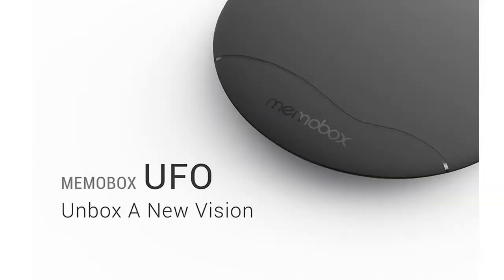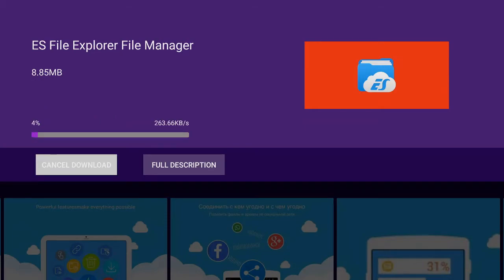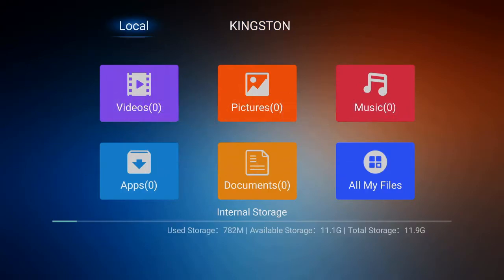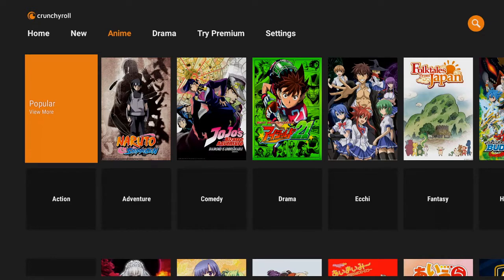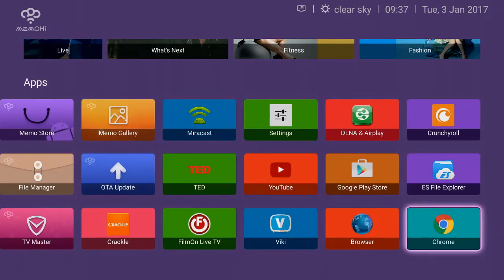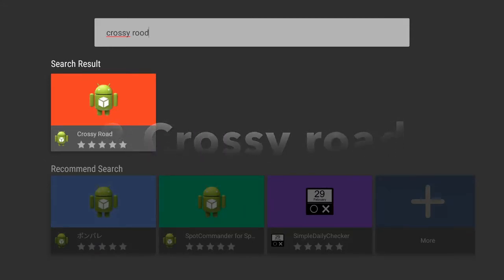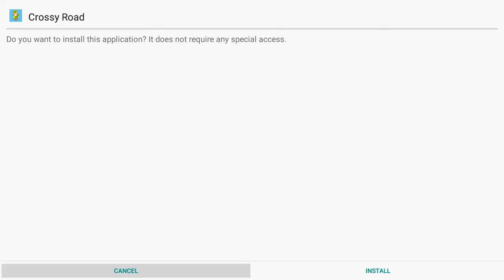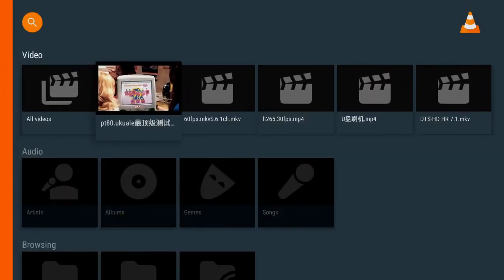4-1.MEMOHi MEMOBOX UFO TOP10 APP English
4-1.MEMOHi MEMOBOX UFO TOP10 APP English